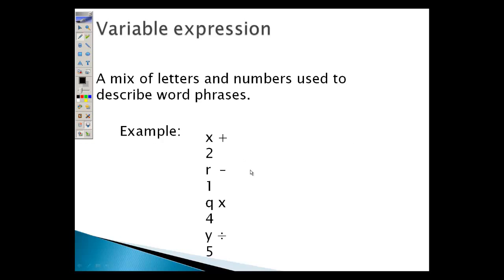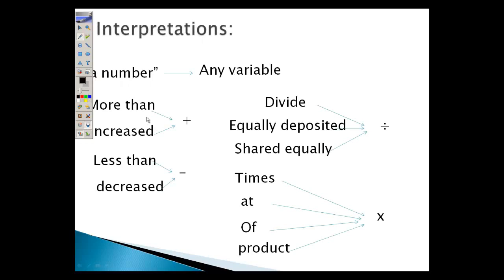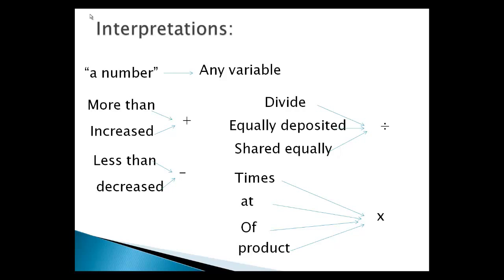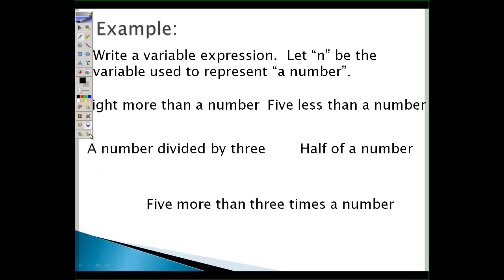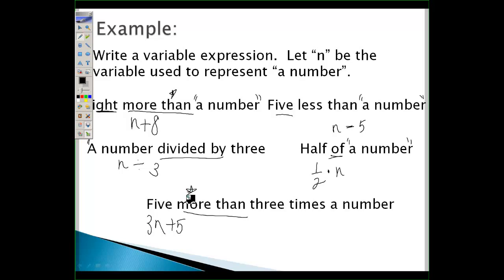Variables and Expressions Notes